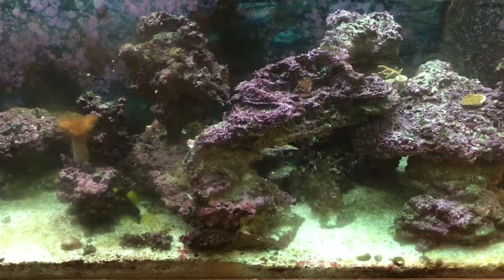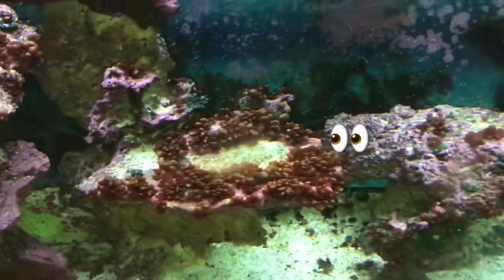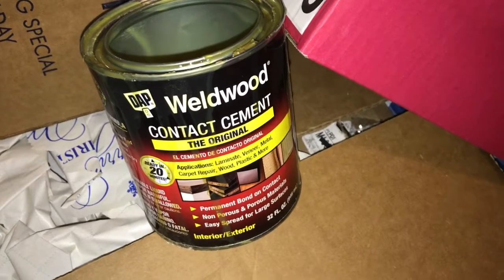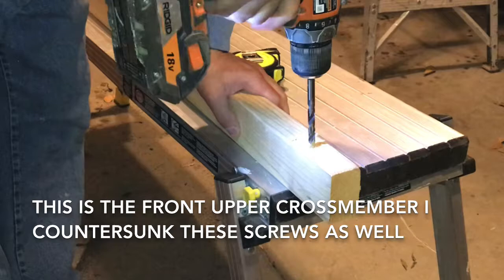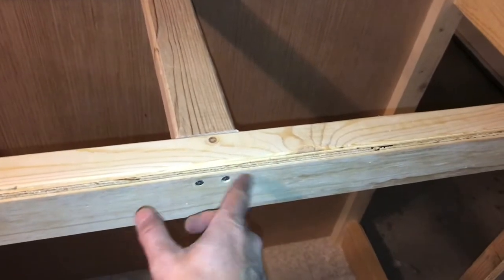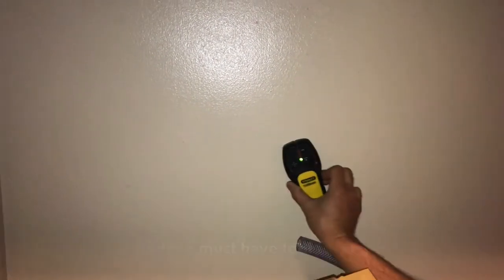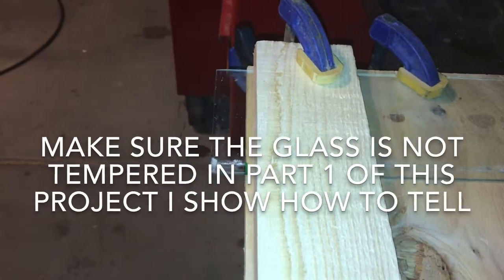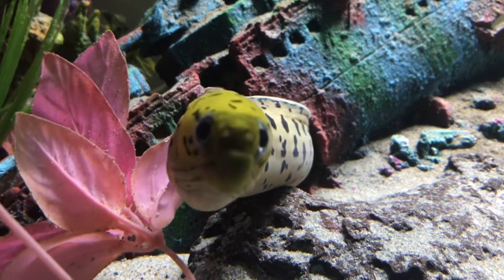75G ADDITION PART 2 WITH RED BUBBLE ALGAE REMOVAL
AS WITH ALL MY VIDEOS I TRY TO GIVE THE MOST INFORMATION IN THE LEAST AMOUNT OF TIME AS POSSIBLE. THIS VIDEO IS PART 2 OF A 75G ADDITION TO MY 3 MAIN DISPLAYS ALL RUNNING OFF 1 SUMP FILTRATION BEHIND THE WALL. I WILL BE SHOWING BEFORE AND AFTER PICS OF THE RED BUBBLE ALGAE BLOOM I HAD AND HOW I GOT RID OF IT. I WILL ALSO BE EXPLAINING WHAT I DID INCORRECTLY ON MY OVERFLOW BOX BUILD THAT I MENTIONED AT THE END OF PART 1, EXPLAIN THE BUILD OF THE STAND AND WATERPROOFING THE STAND, AND SHOWING HOW I CUT SOME GLASS FOR THE LIDS